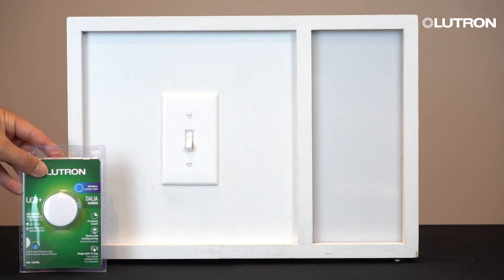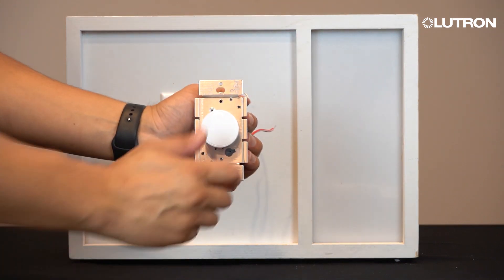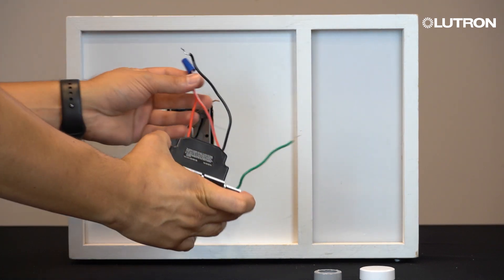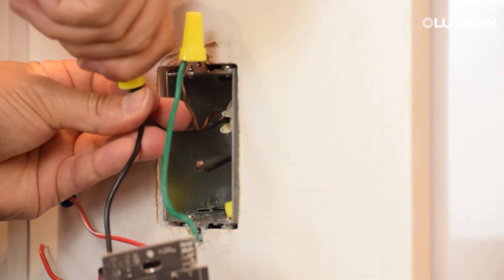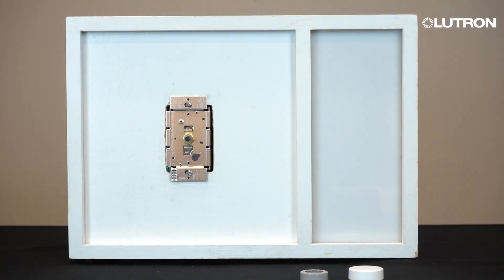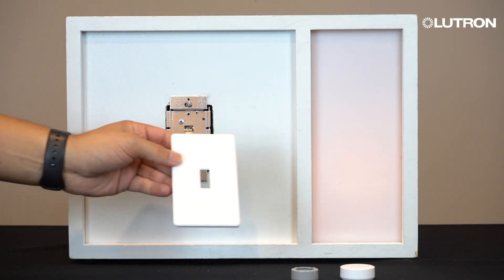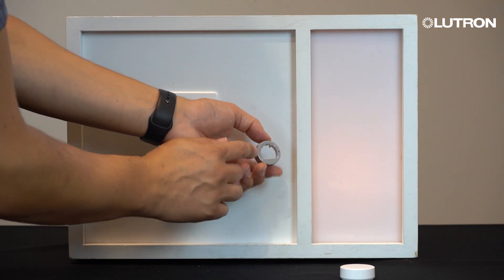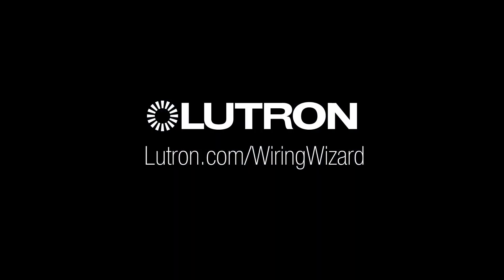Installing a Lutron Dalia Dimmer in a Single Pole Application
Step by step instruction on how to install the Lutron Dalia dimmer in a single pole application.